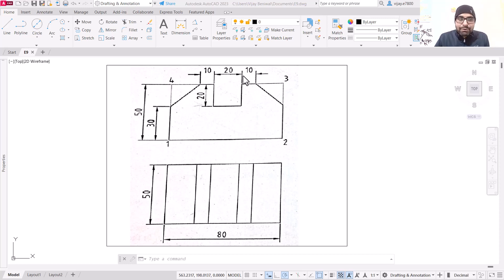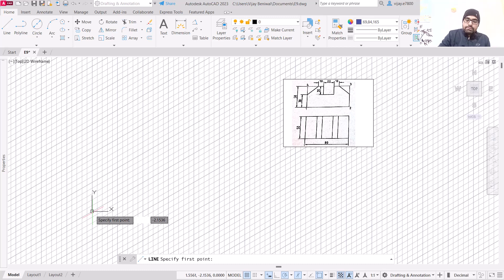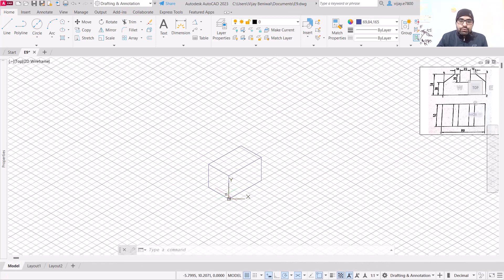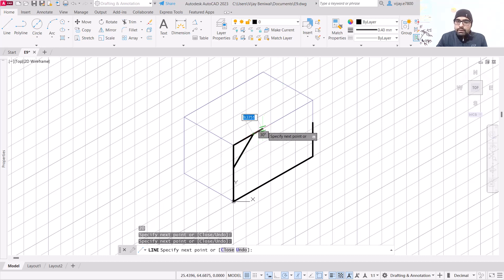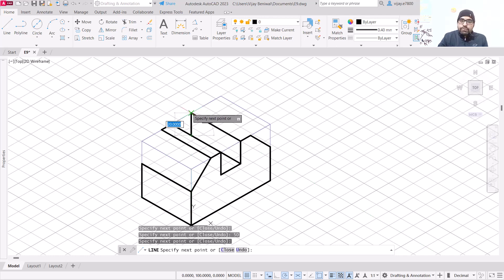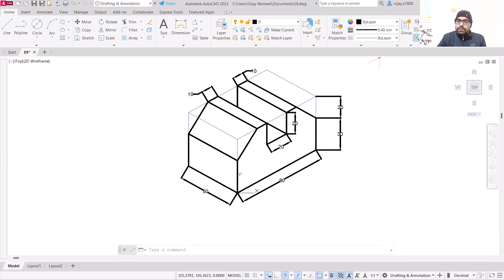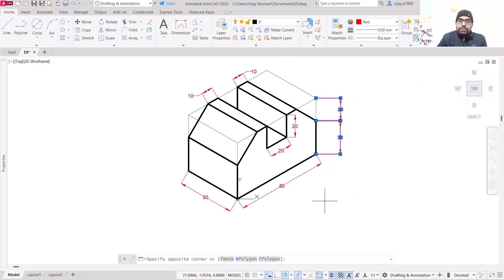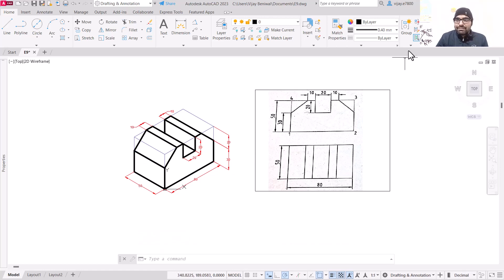Autocad Drawing: 9 Drawing Isometric View from Orthographic Projection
In this video, the viewers will learn how they can draw an isometric view if orthographic views are given to us.